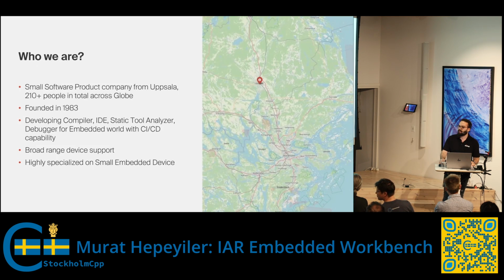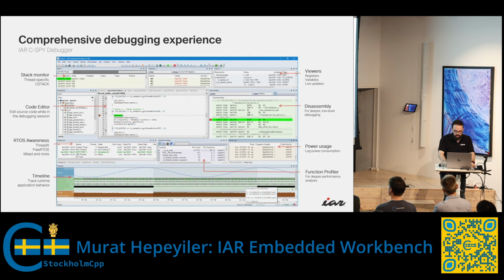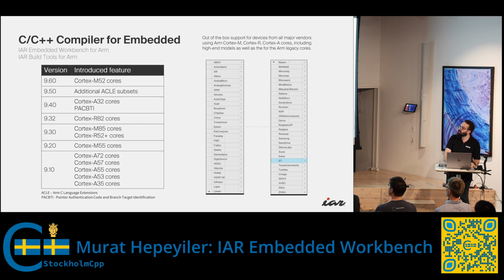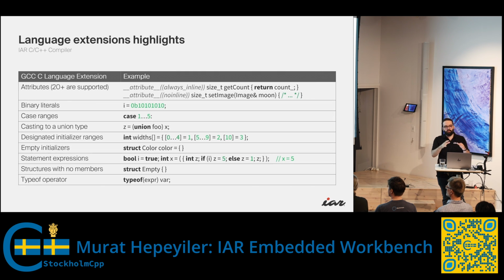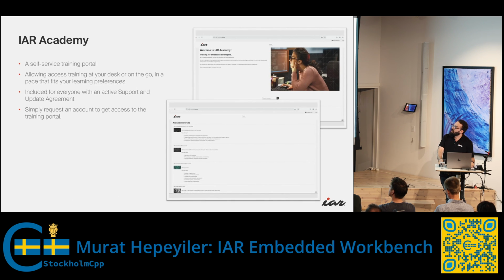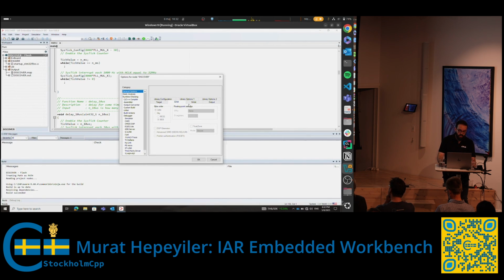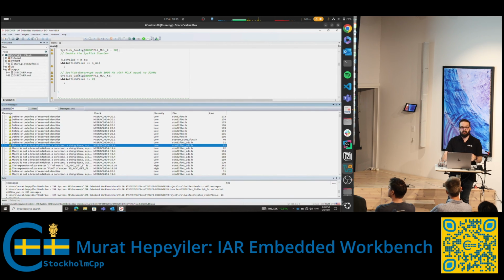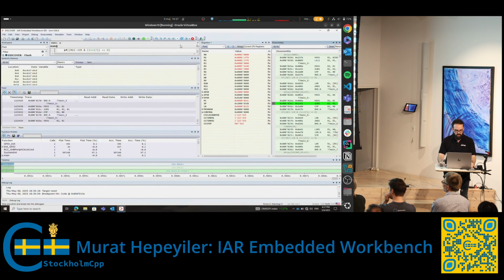Murat Hepeyiler: IAR Embedded Workbench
Selecting a proper toolset to develop a product is a key aspect to reach a goal. Especially when you dive into the embedded world, it gains more importance than usual. Therefore, let's talk about why IAR embedded workbench is a good choice for your next goal and let's pull back the curtains about what we do, what we offer and how we develop.

More info about C++ in Sweden and around the world